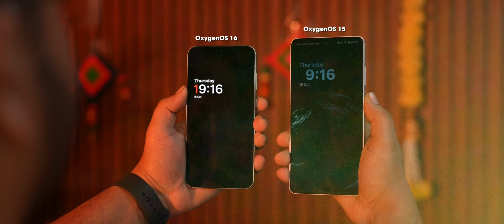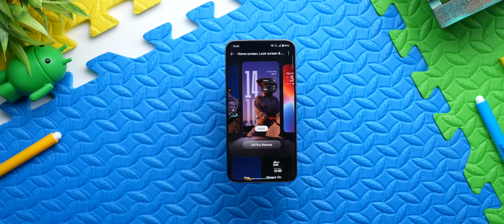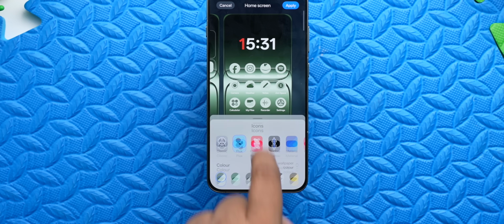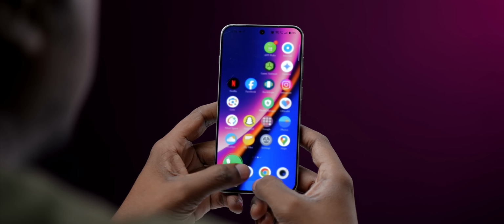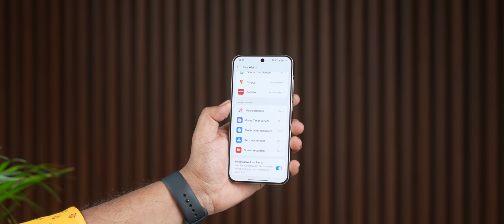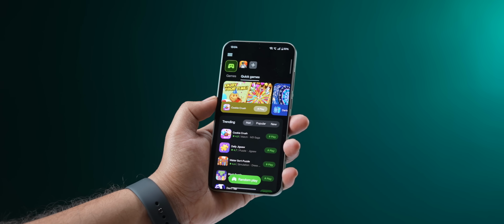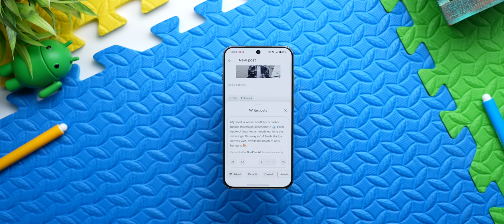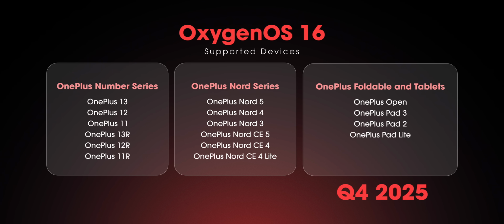OxygenOS 16: Best Android Update of 2025!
The first beta of OxygenOS 16 is finally here! And honestly, this has to be the most feature-packed Android update of 2025. Half original, half “inspired” by the orange brand, but the result is pretty amazing. In this video, we will take you through everything new in OxygenOS 16 in full detail. From the redesigned LockScreen, new transparent effects to custom widgets, fonts, and themes with cool depth animations. You can now change shortcuts, add widgets directly on the LockScreen, and even tweak the fonts and text. The new media player and Always-On Display look a lot like iOS, but still has OnePlus feels. The Quick Settings panel has been refreshed with full customisation options, the app drawer now comes with a new bottom search bar and category view, and the animations across the system are smoother than ever. The Settings app has been completely redesigned too, with new sections for OnePlus AI, better cross-device connectivity, and a new battery layout. There are tons of AI features, the Photos app, Calculator, and Notes apps have also been upgraded, and Mind Space now works seamlessly with Gemini for even smarter integration. Overall, OxygenOS 16 feels smoother, more polished, and if you ask me, it’s the most meaningful Android update of the year. Watch till the end to see the complete list of supported OnePlus devices getting OxygenOS 16 Beta.

00:00 OxygenOS 16 Review
00:15 OxygenOS 16 Lockscreen Changes
01:54 OxygenOS 16 Unlock Page Changes
02:13 OxygenOS 16 Homescreen Changes
02:58 OxygenOS 16 Notification & Quick Settings Changes
03:20 OxygenOS 16 Animation Changes
03:50 OxygenOS 16 Settings Changes
04:59 OxygenOS 16 System App Changes
06:16 OxygenOS 16 AI Features Changes
07:16 OxygenOS 16 Interconnectivity Changes
07:30 Outro
07:54 OxygenOS 16 Supported Devices